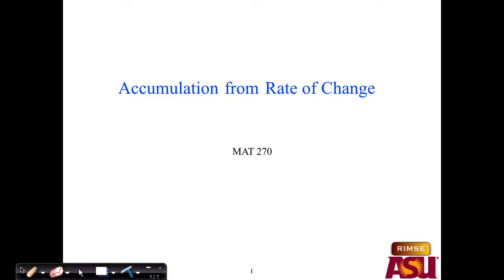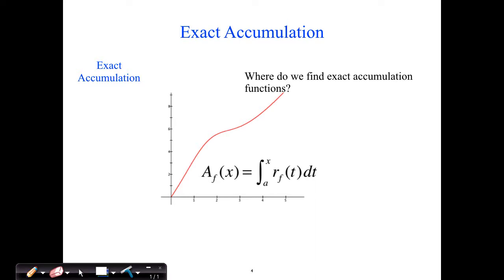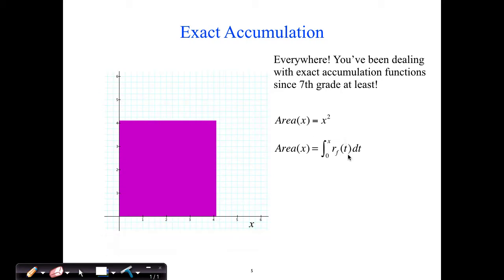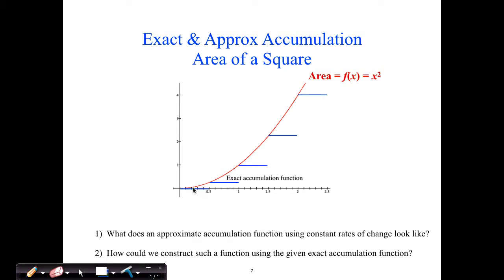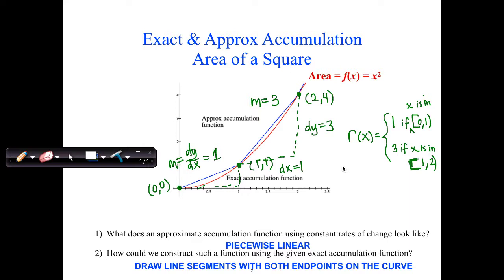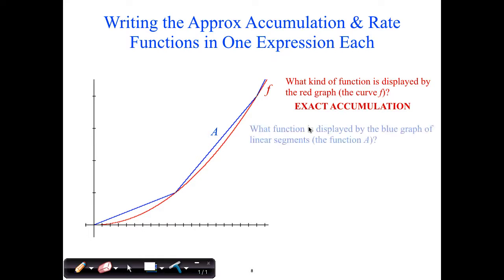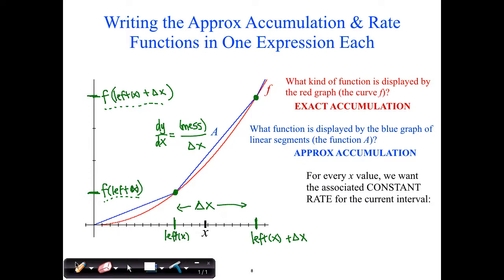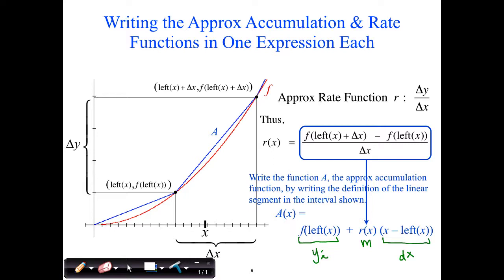MAT 270 10.05.18 Intro to developing rate from accumulation